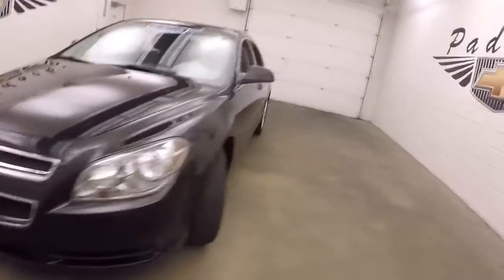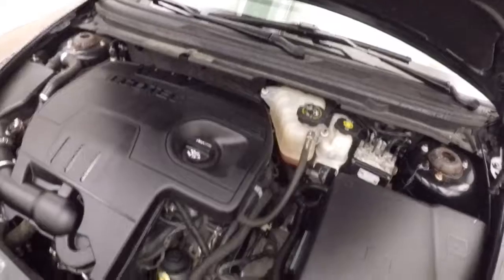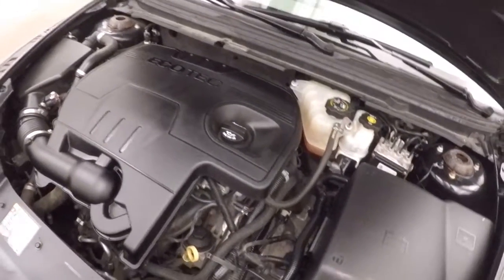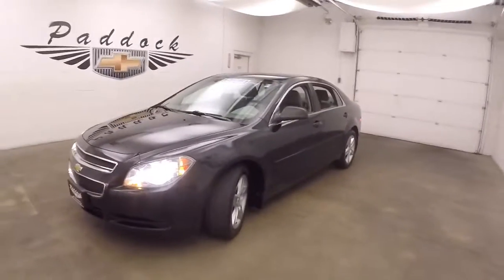72437A Used Chevrolet Malibu